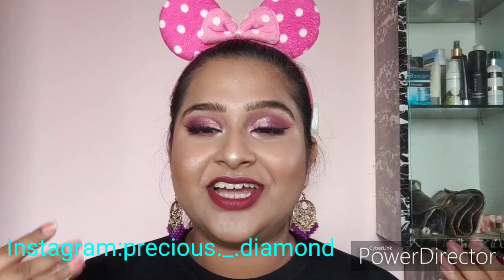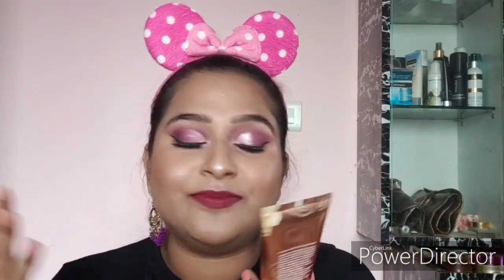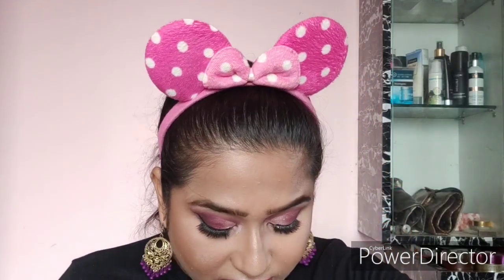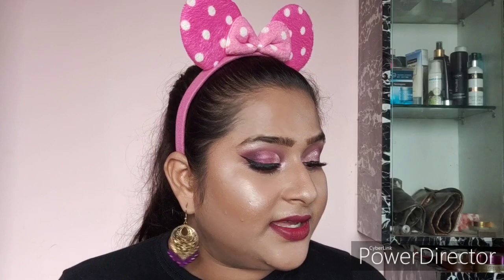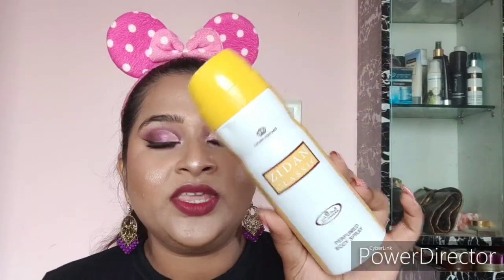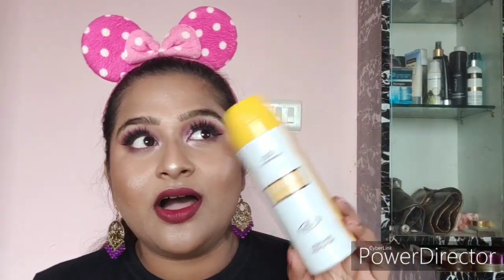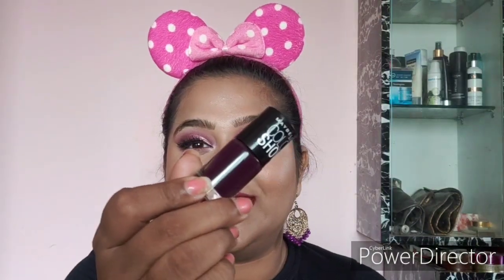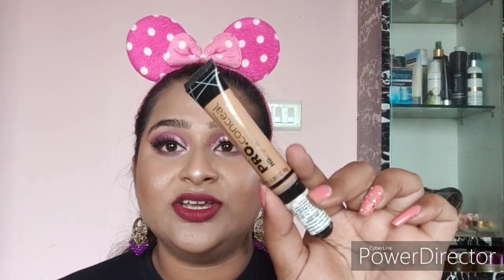Collective Makeup haul/ Nykaa/ Myntra/Amazon/Miniso// Barbie Chatterjee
Hey BARBIE FAM so today am sharing with u this Huge Haul makeup haul which I got from different websites and stores ... Hope u guys would like the video...

COPYRIGHT: Everything in the video is made by Barbie Chatterjee(the owner of the channel).No one is allowed to use the content of the video without the prior permission of the owner. COPYRIGHTS ABLED.

xoxo
love
Barbie